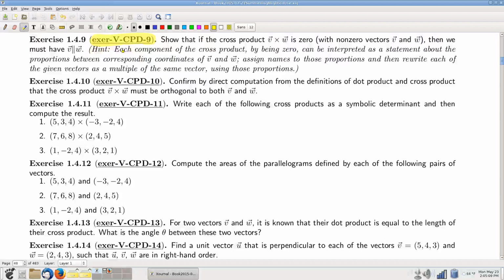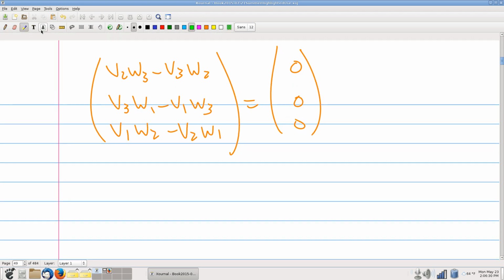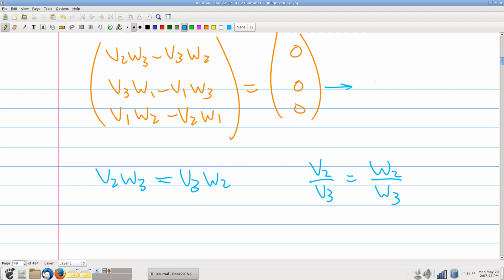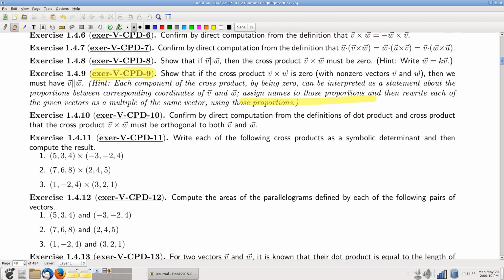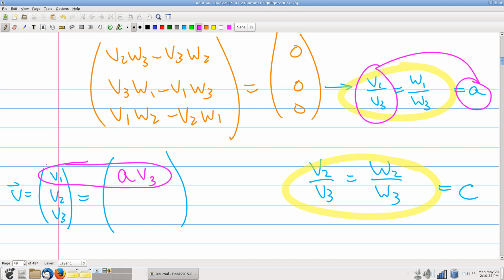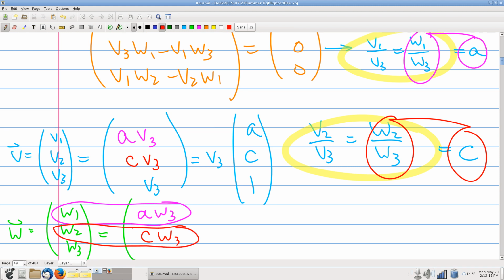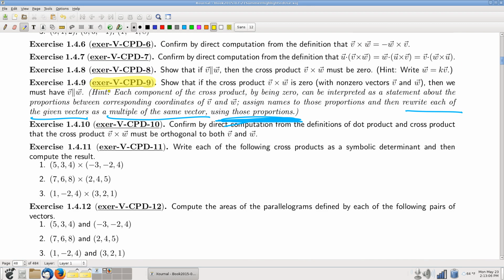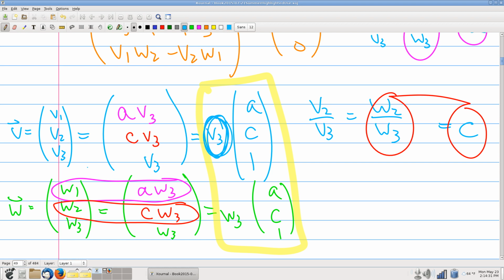Solution to Exercise V CPD 9